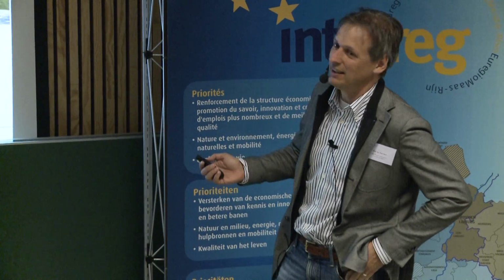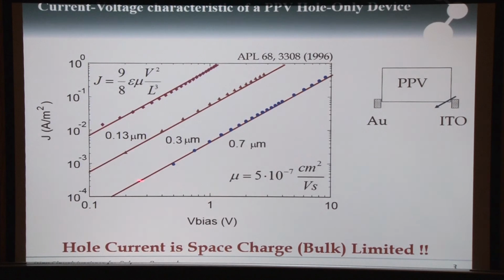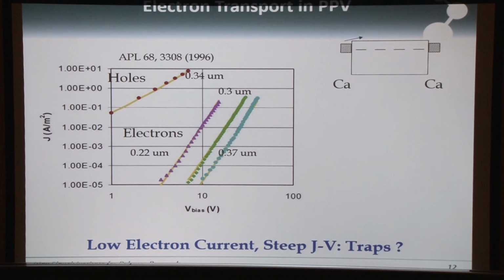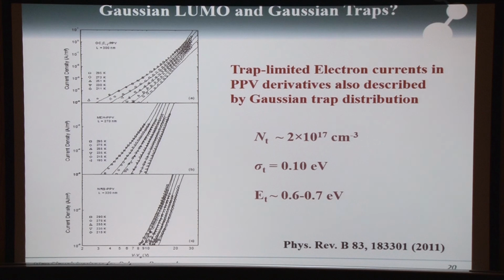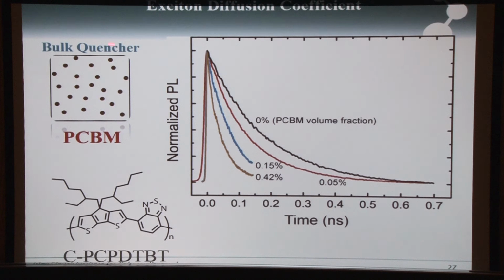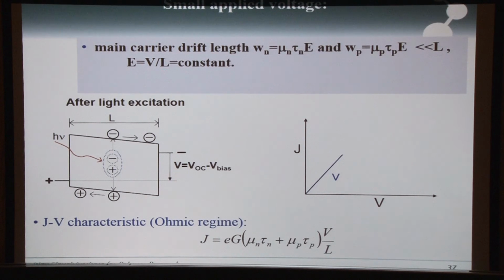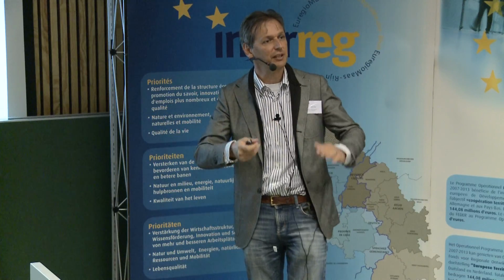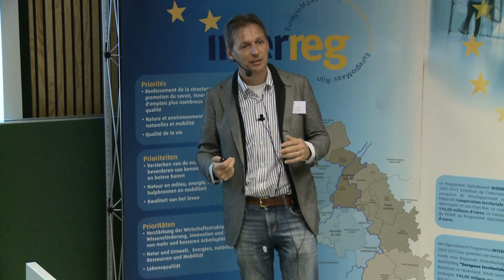Device physics: organic solar cells (part 1) | Education and Tutorials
Prof. dr. Paul Blom (Max Plack Institute for polymer research, Mainz) explains how (organic) solar cells work. First he will tell about the general background of the charge transport mechanism in organic semiconductors. Then he will explain how electrical current is generated in a semiconductor by means of light.